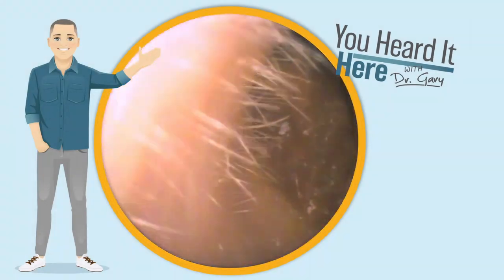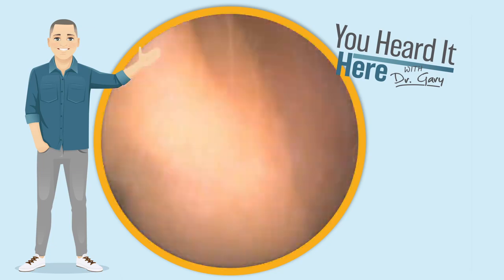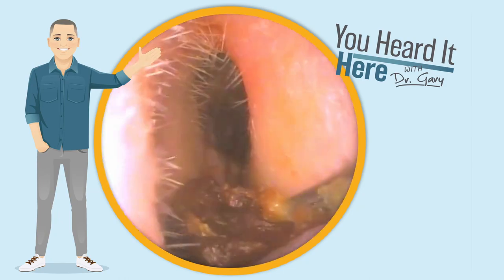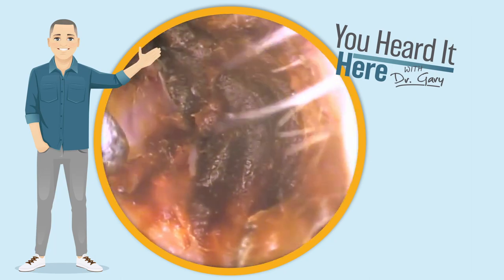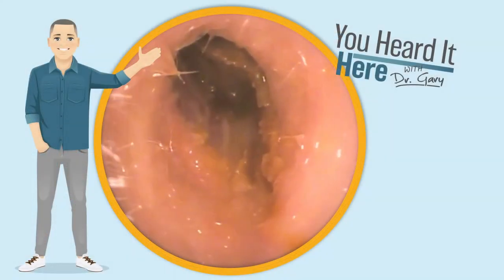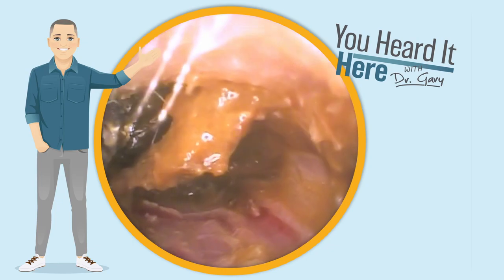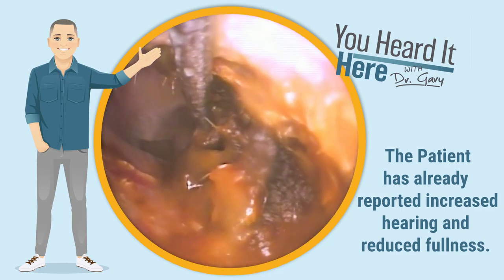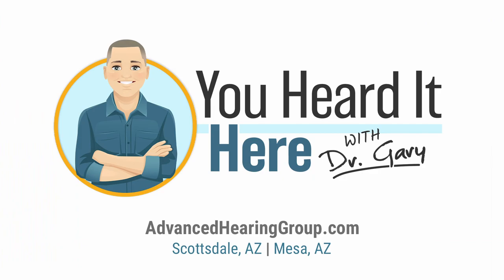EARWAX induced hearing loss. VLOG # 44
When a patient gets plugged in with earwax the can suffer from a variety of symptoms including aural fullness, hearing loss, tinnitus, and even dizziness. This patient was suffering from aural fullness and hearing loss until I removed the wax via curette and irrigation. The was had a soft loose consistency and formed a true seal blocking the eardrum. This did you know centers around the relationship between volume and distance. Enjoy the earwax removal.